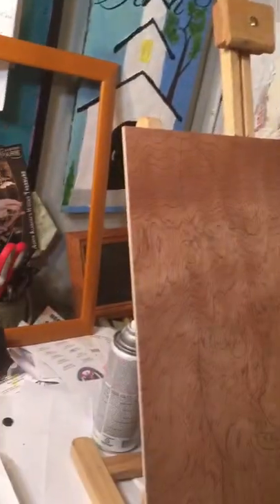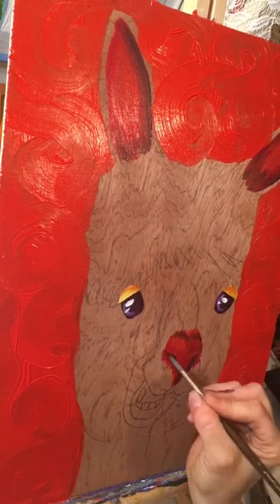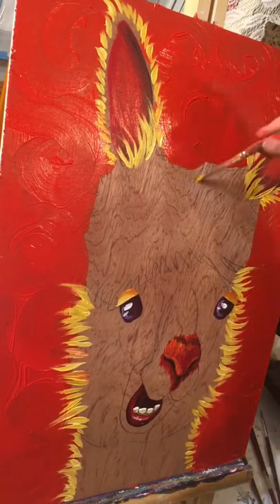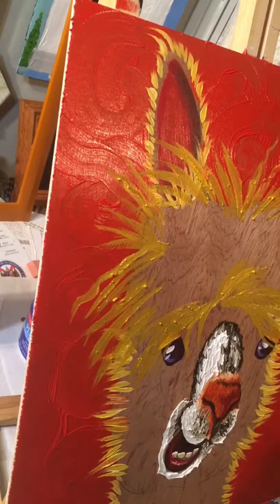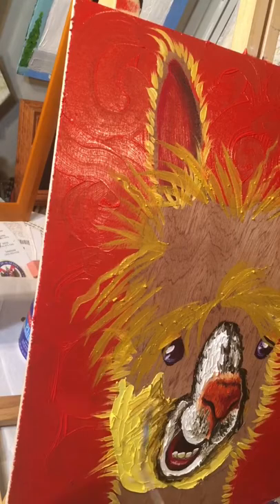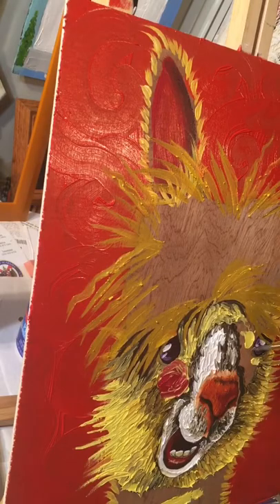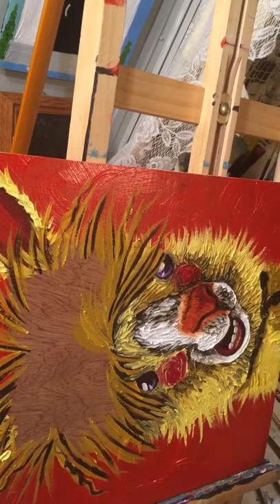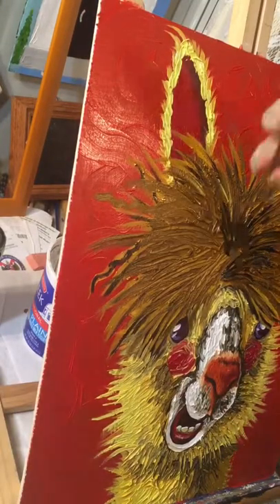Oil palette knife painting of llama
I am painting a llama (or alpaca, not sure) on lauan using acrylics first then a palette knife for the textured oil paints.